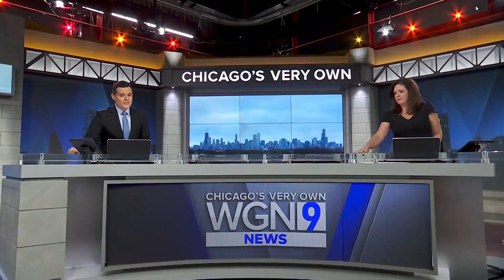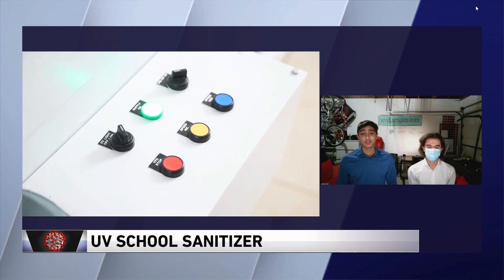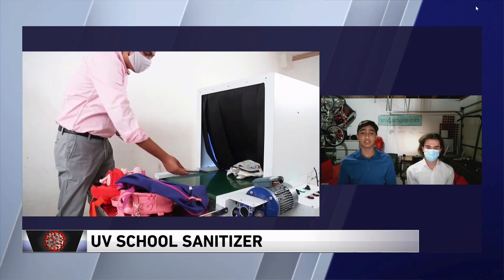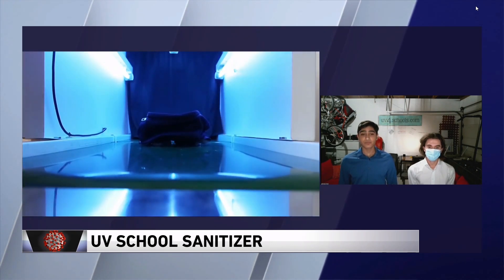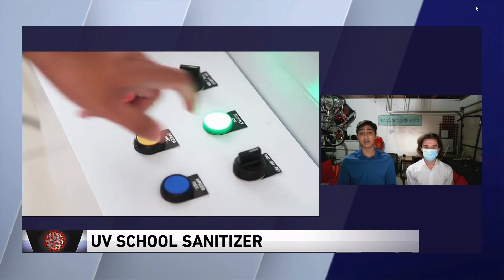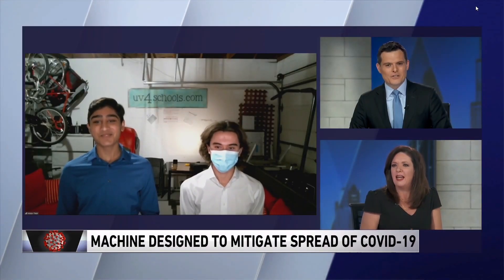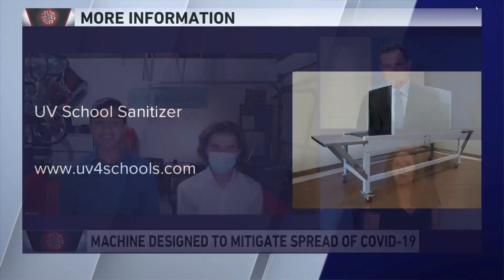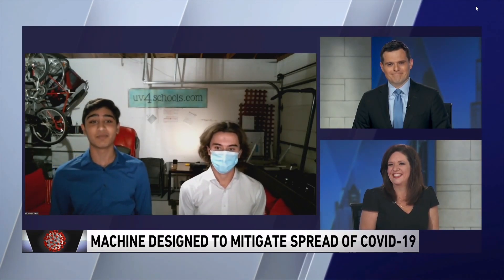UVC Tunnel WGN Interview